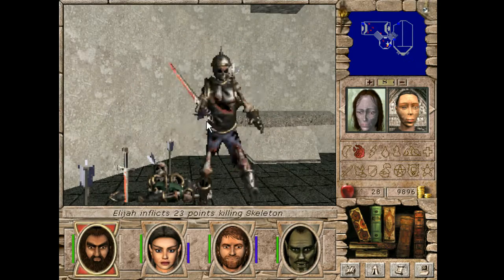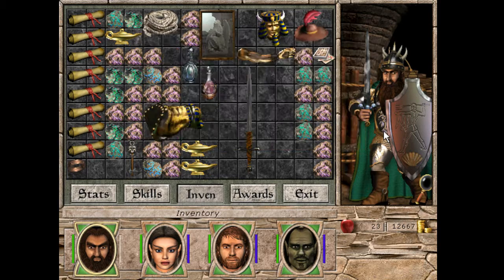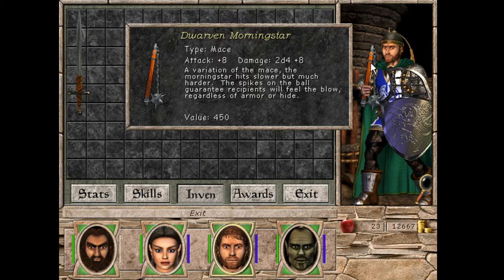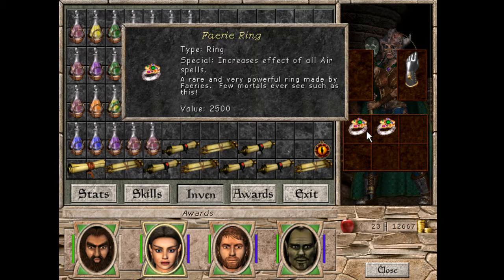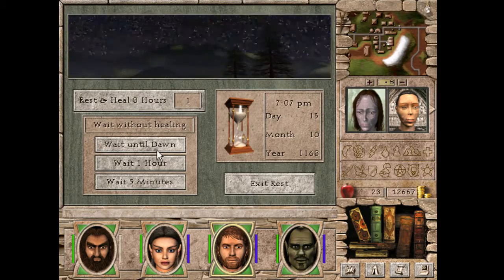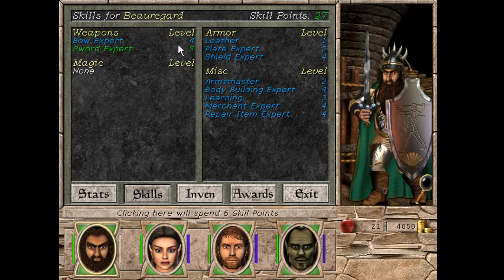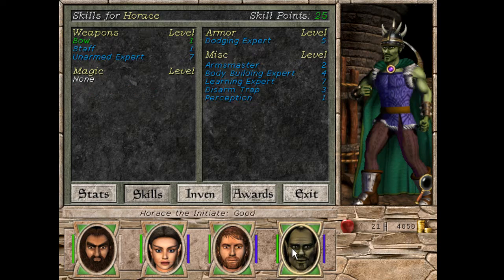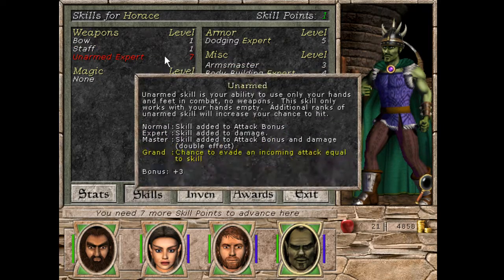LP&A - Might & Magic VII #24 (Overview 2)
After beating MM6 I feel that I should continue with this series and see where the decline that finally led to the dissolution of 3DO occured.
MM7: For Blood and Honor offers a heavily improved engine of the previous game, new world, new classes, new spells and a new level of skill called Grandmaster above the previously highest Master level. Let's see whether the game is at least as good as the previous installation for Might and Magic 6 was pretty good!